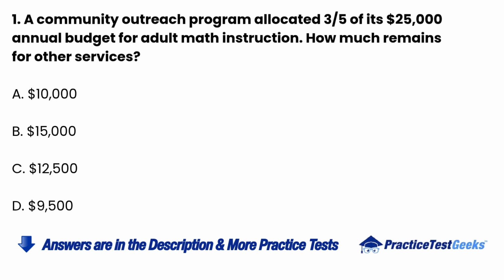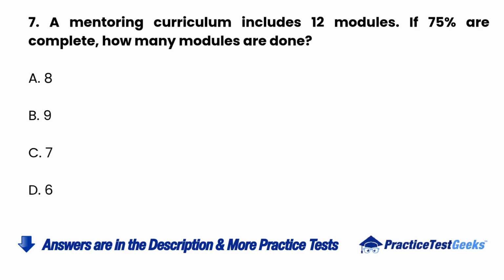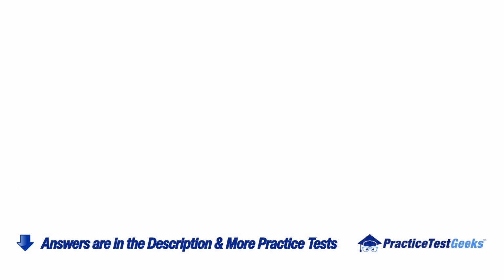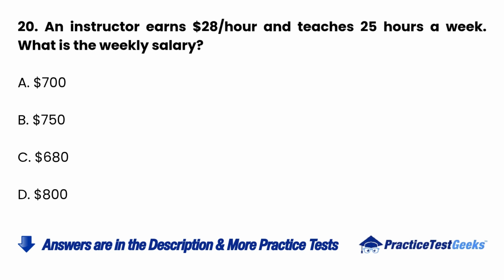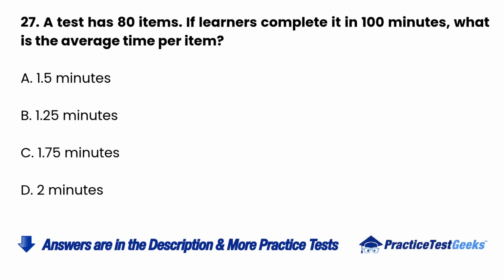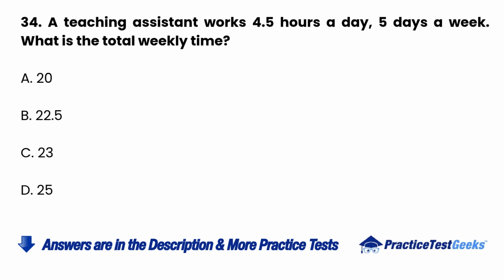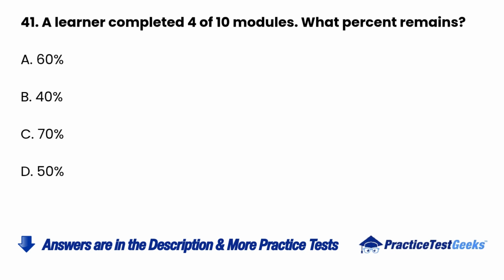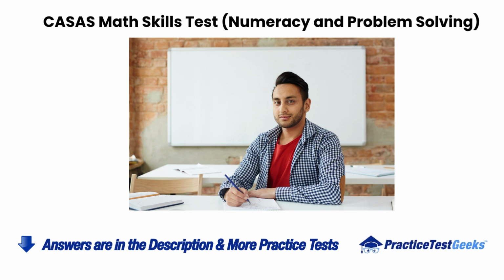CASAS Practice Test 2026 Comprehensive Adult Student Assessment System Math Skills Exam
Prepare for your Comprehensive Adult Student Assessment System exam with comprehensive practice questions and test preparation strategies for 2026.